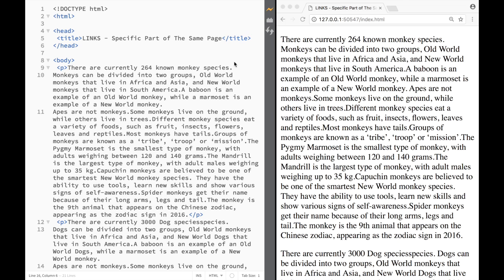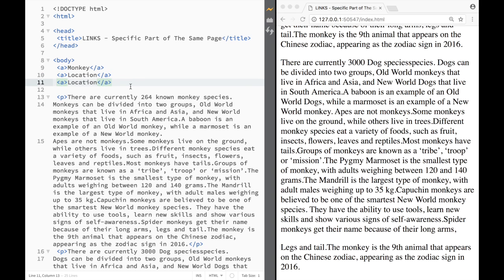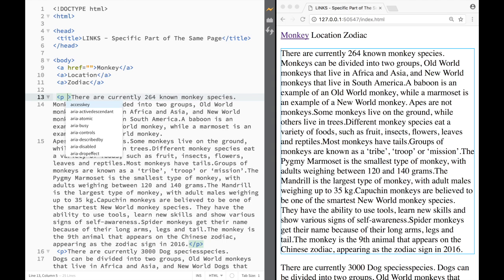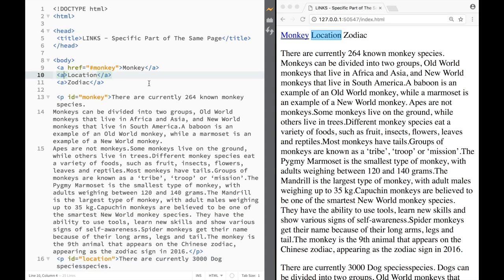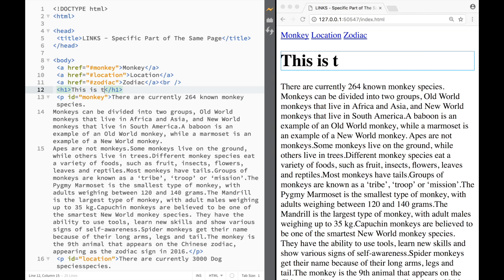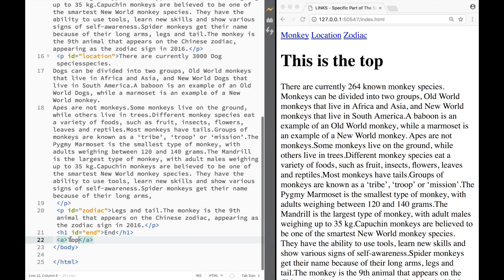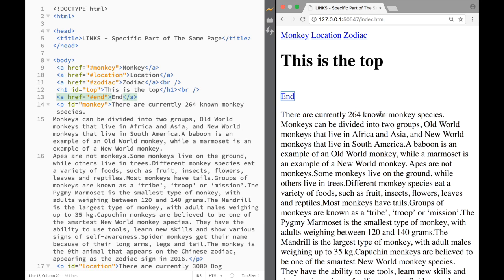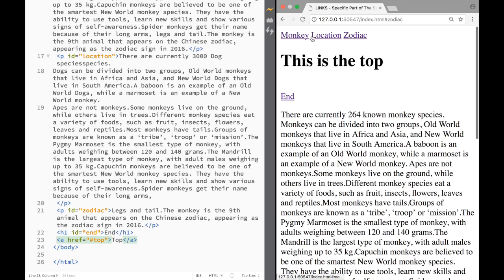HTML Tutorial for Beginners - Links:The Same Page